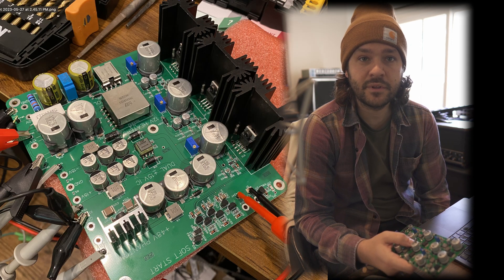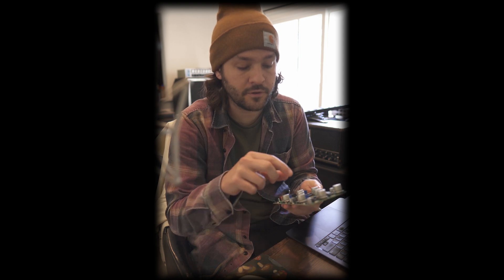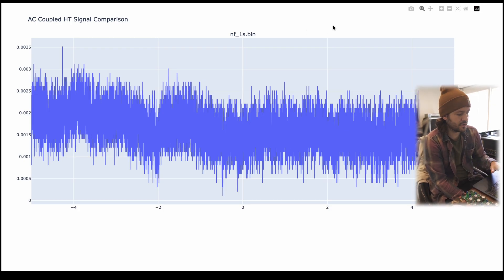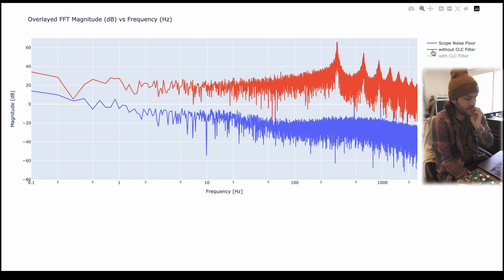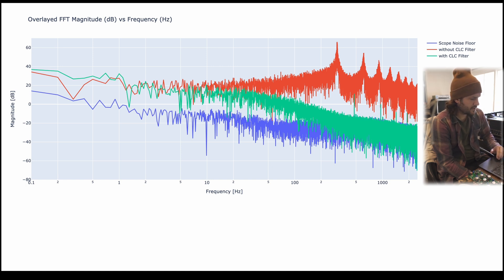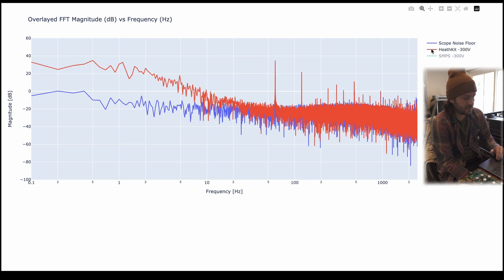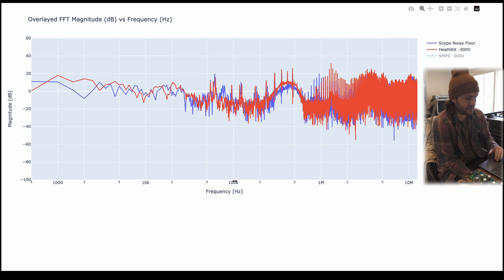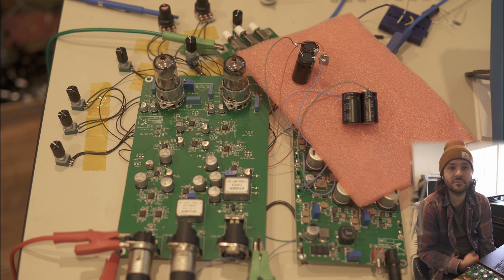CLC Pi Filter on SMPS for Tube Audio Circuit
In this video, I demonstrate how a CLC Pi filter can help minimize the switching noise in a SMPS output. In this case, the input is 24VDC and the output is -250VDC to -300VDC (adjustable). I try to compare the results with some frequency plots, but the spectrums are not entirely consistent as some measurements were loaded and others unloaded, which changes the temporal signal and frequency response. But, we can still generalize that the CLC filter improved the stability of the output by more than 30dB. I will likely add a couple serial CLC filters to each output to ensure a low noisefloor suitable for audio applications.